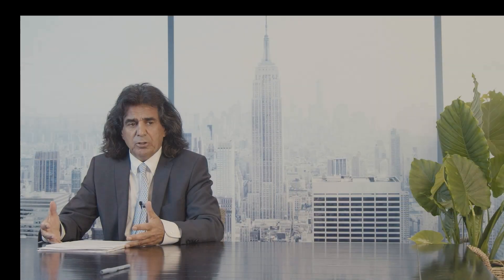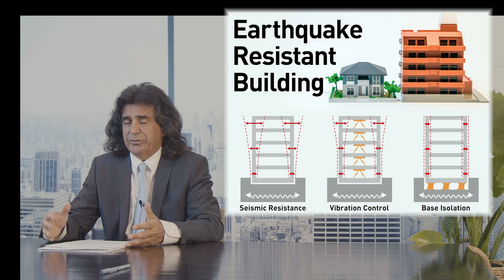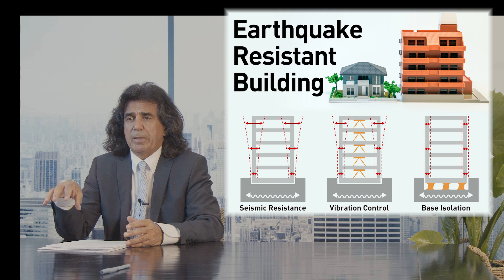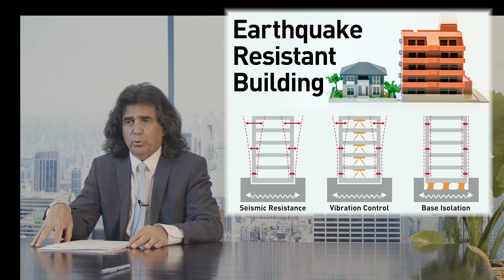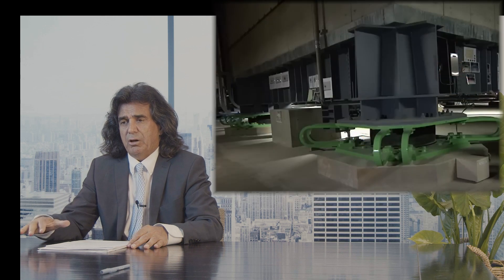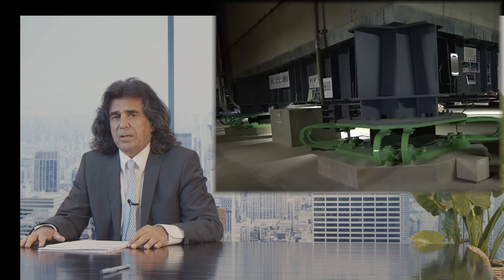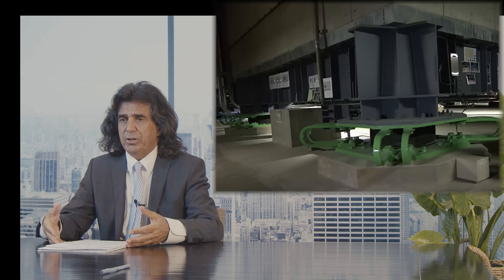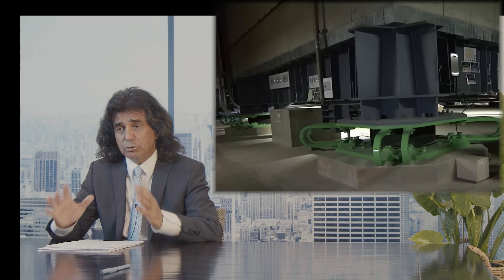Resiliency against earthquake. What does it means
In order to be able to live with earthquake and prevent people's daily lives, the society has to be resilient against earthquake. But what is meant by resiliency and what does it take to be resilient against earthquake. See the video for overview of resiliency.